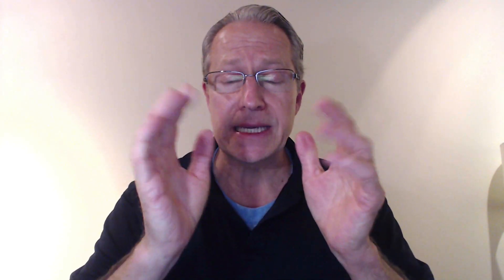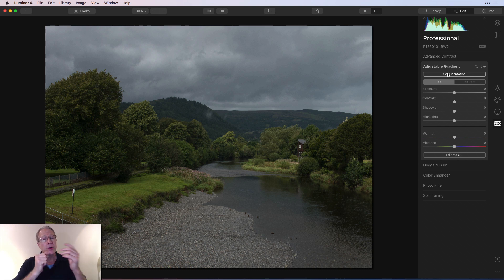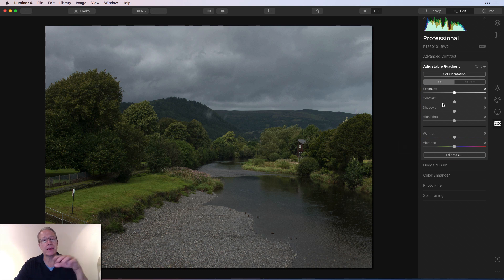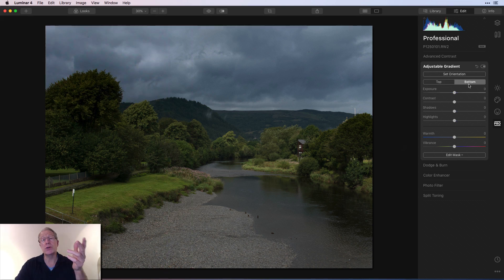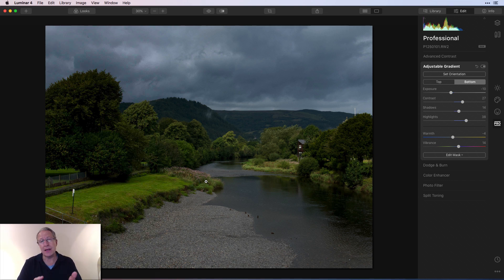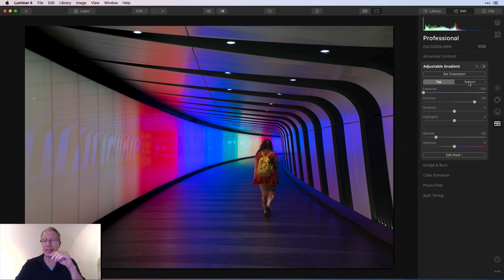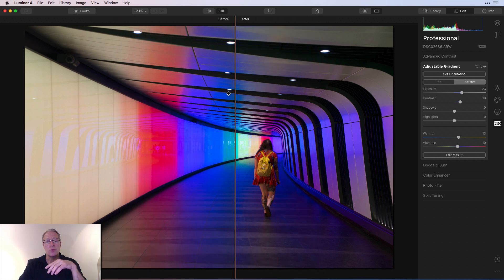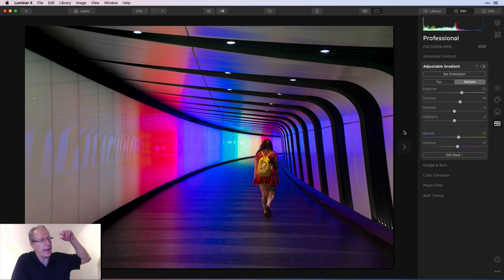Luminar 4 Deep Dive: Adjustable Gradient